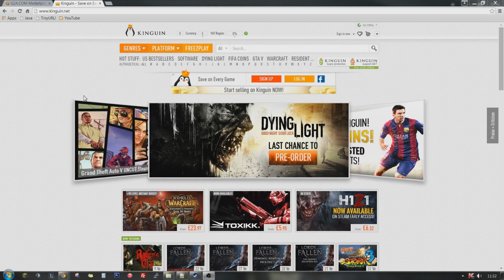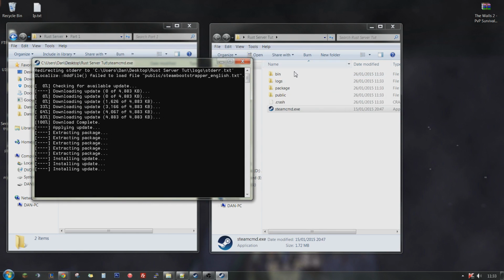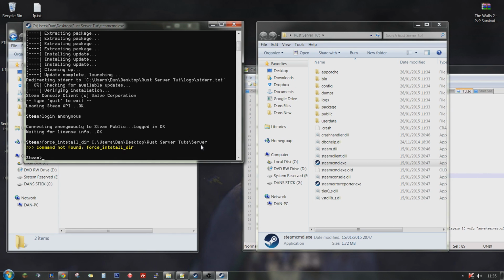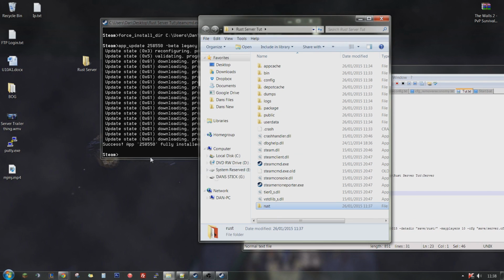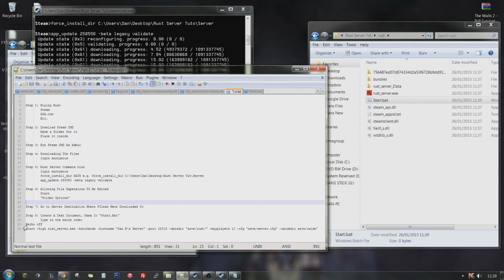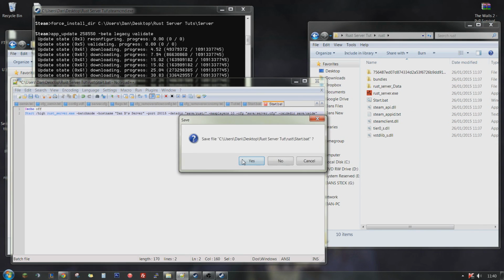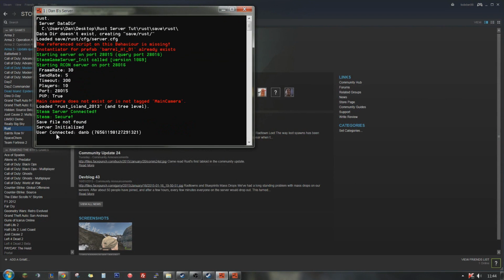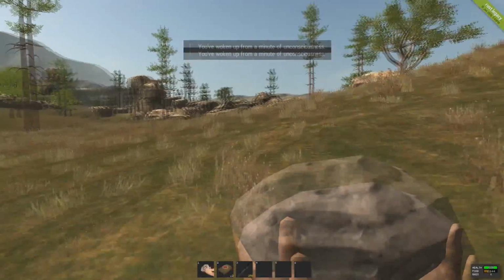How to: Setup A Rust Legacy Server - Part 1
Click For Moar!

We the grunts do not take credit nor do own any of the music and/or images used in this video.